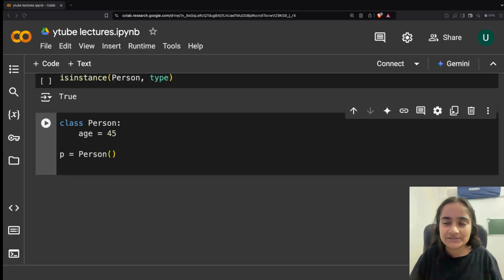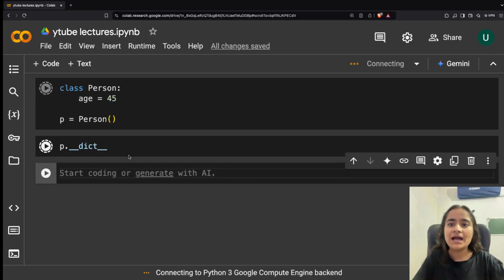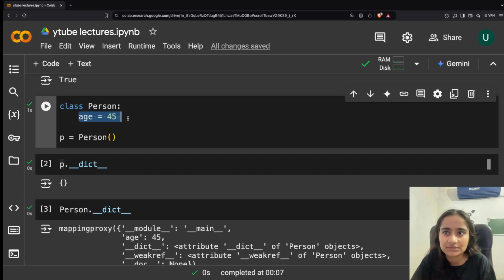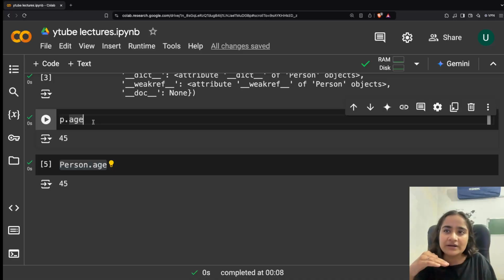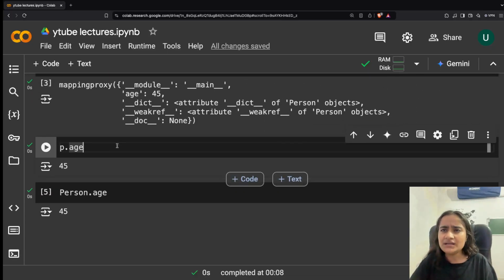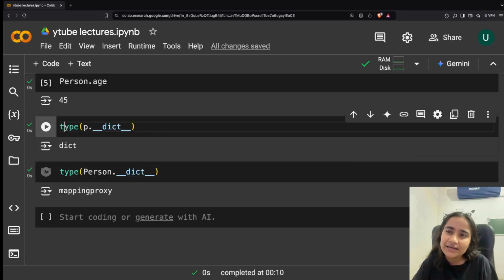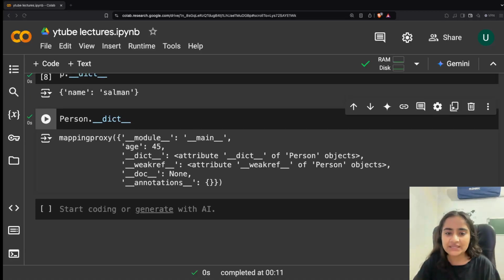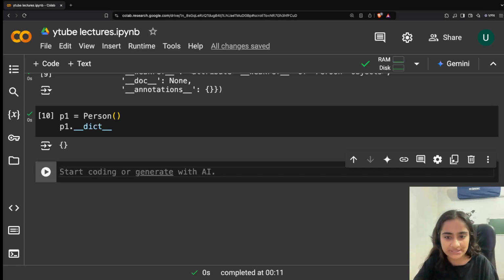Instance's Data Attributes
How to access object's attributes, Namespace of the object. How it is connected with the namespace of the class.